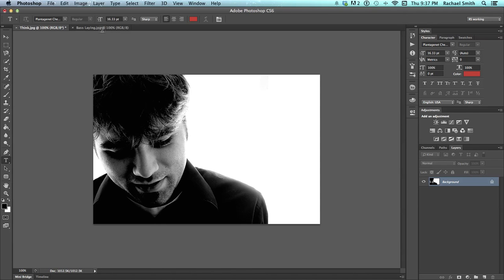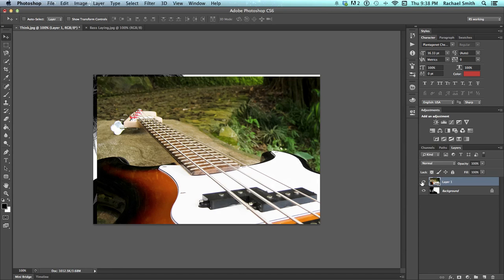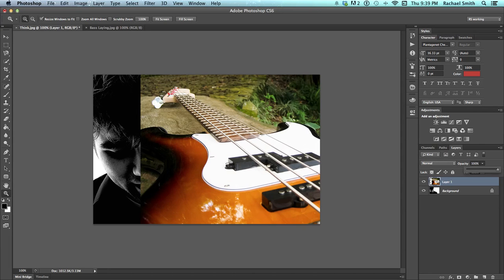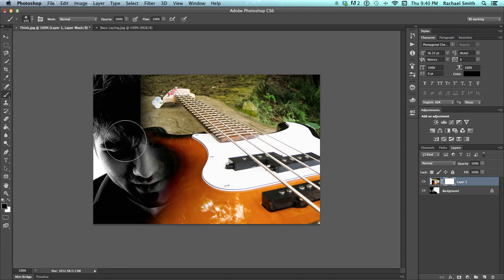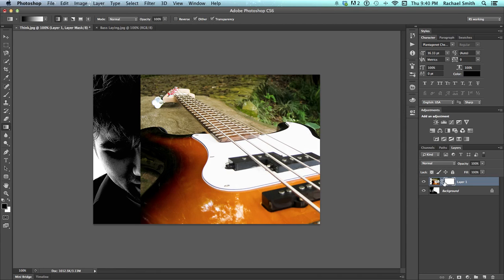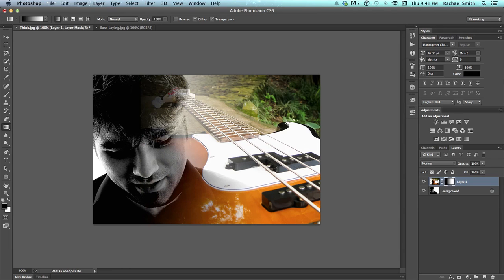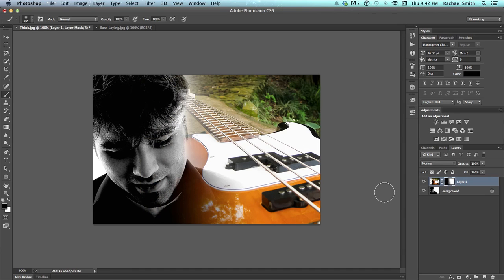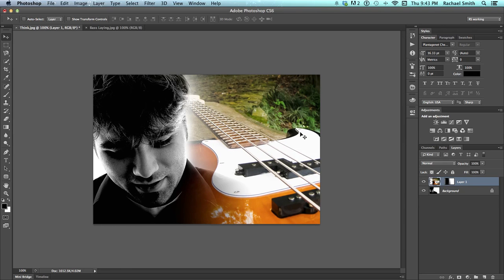Fading Two Photos together with a layermask